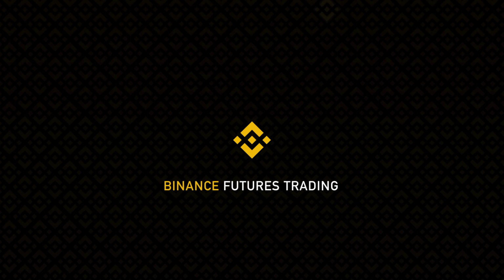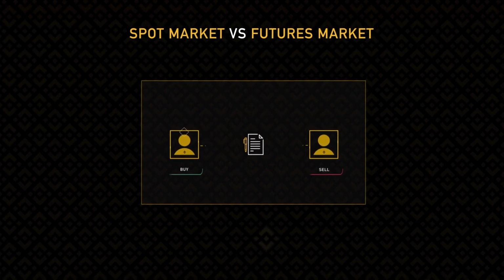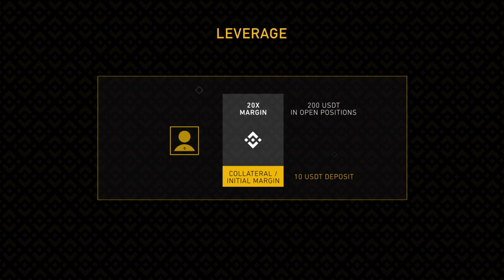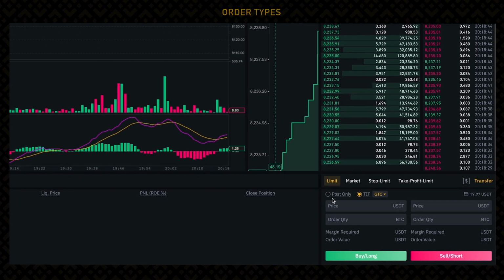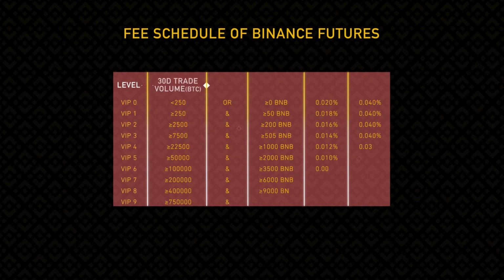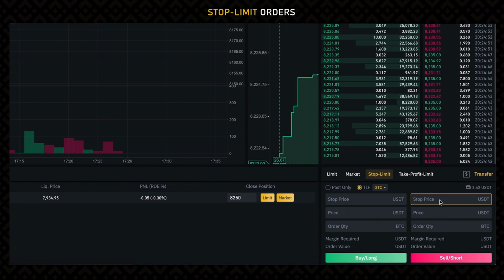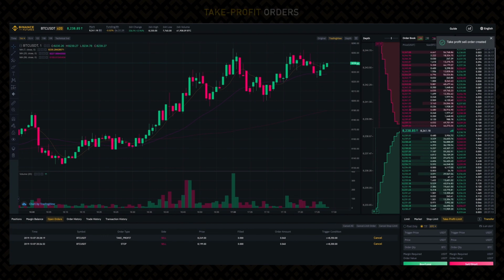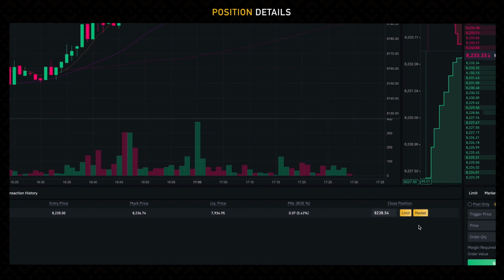Binance Futures Trading Guide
The World's Leading Cryptocurrency Exchange

A short video guide on how to trade BTC futures on Binance Futures Exchange.